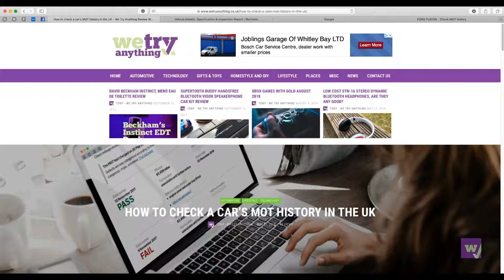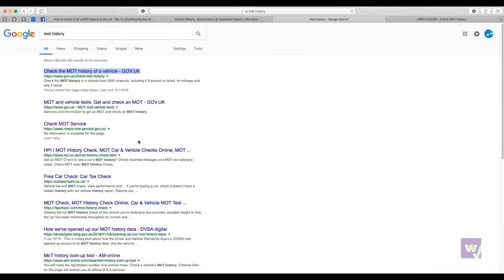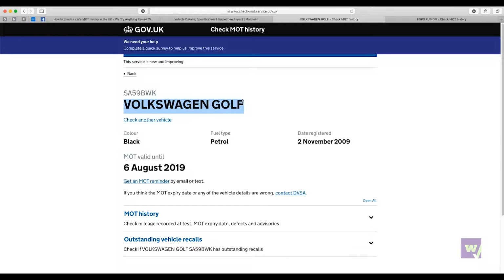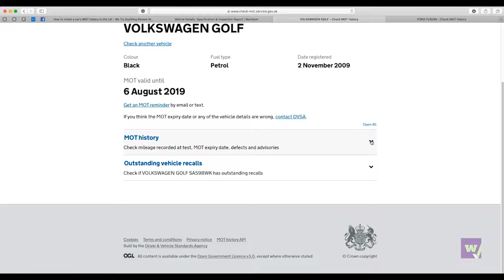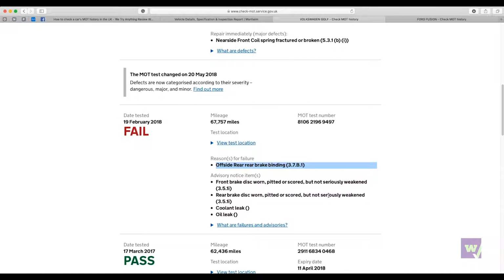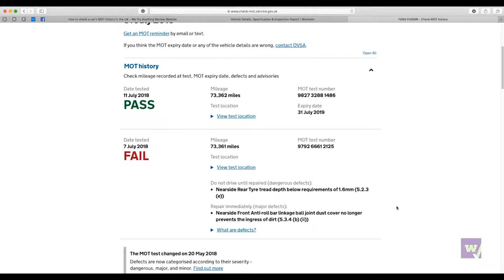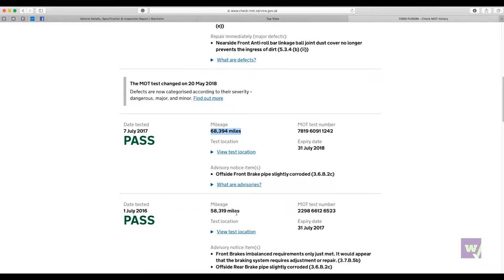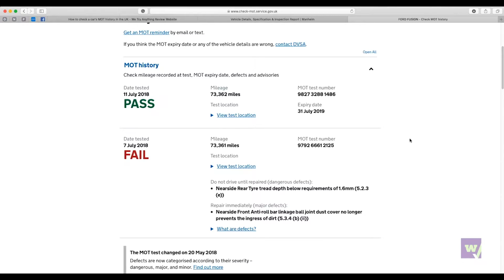LOOKING TO BUY A CAR? Watch our FREE MOT History Check Website Review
Here we are having a look at and reviewing the UK Government's MOT History website.  This is a free resource to inhabitants of the UK who can use this service to check the MOT history of a car they are looking to purchase, mileage and MOT due test date.

You can view the text version of the review by following this link: